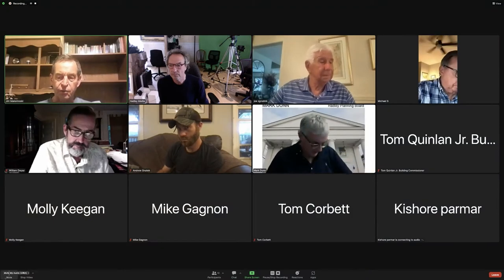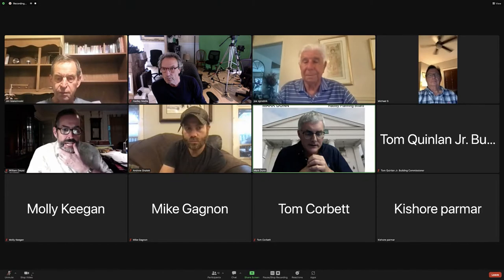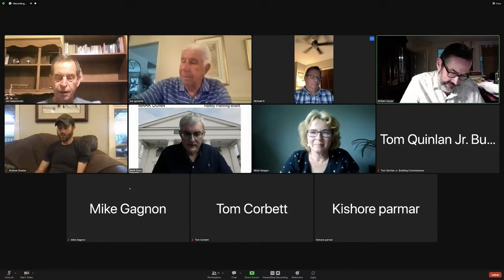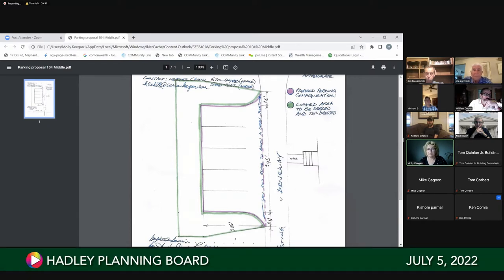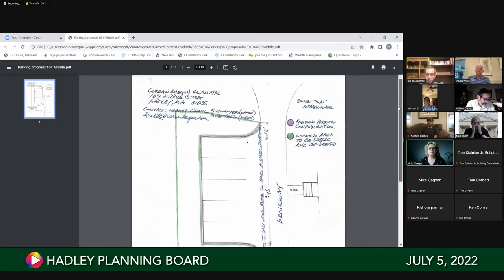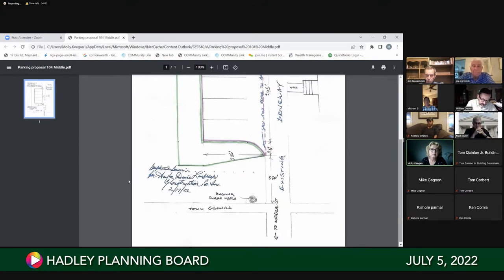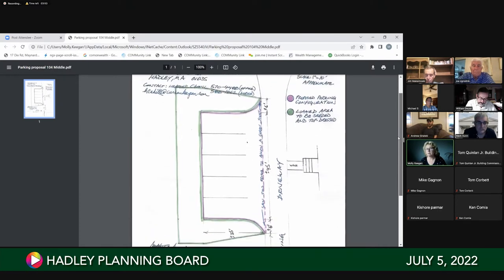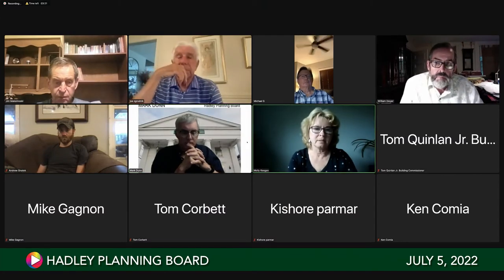Planning Board, July 5, 2022